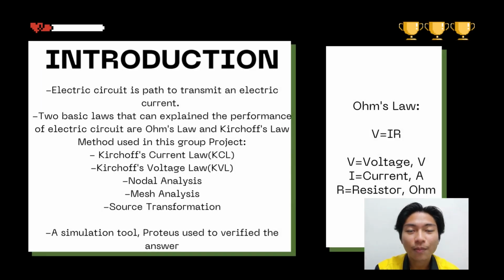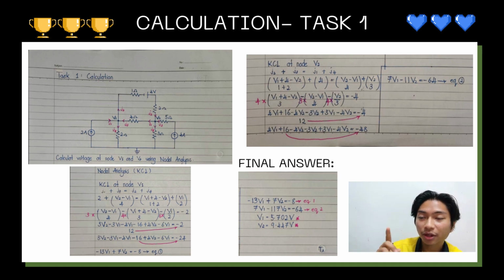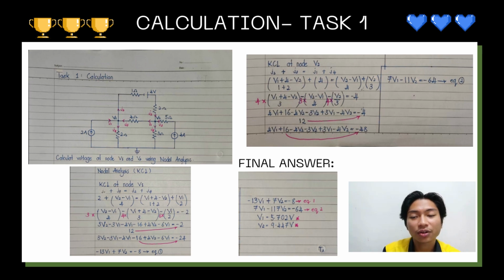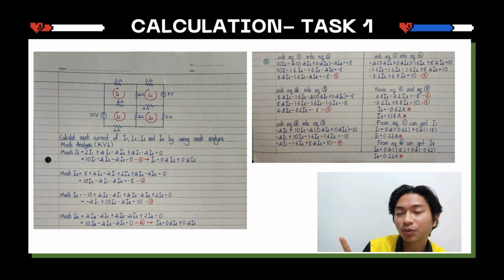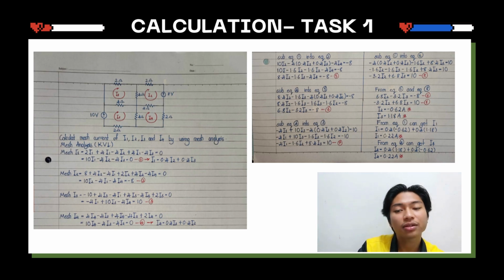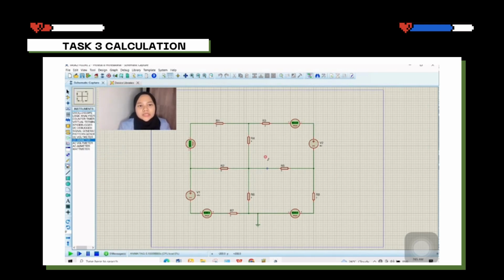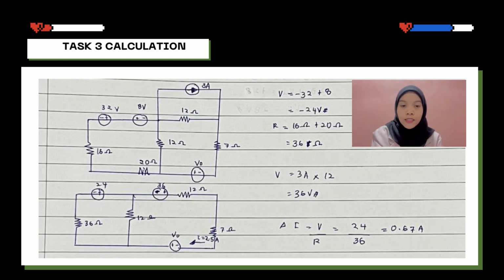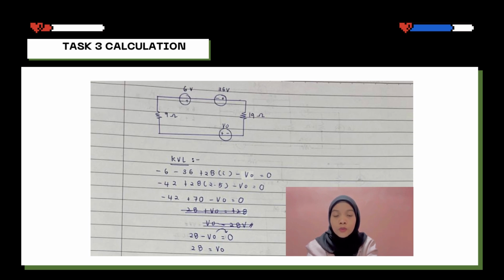Electric Circuit- Group Project Presentation (Group 5)